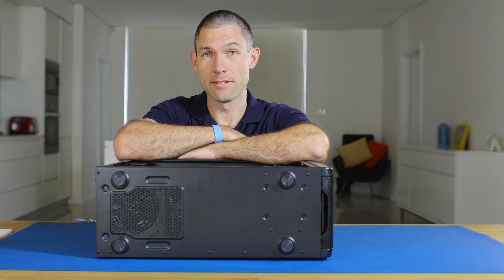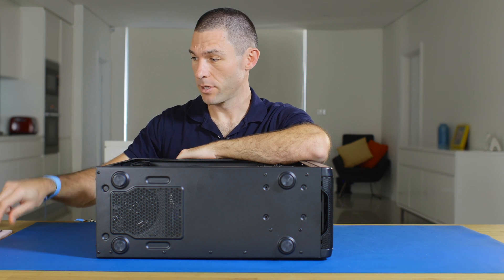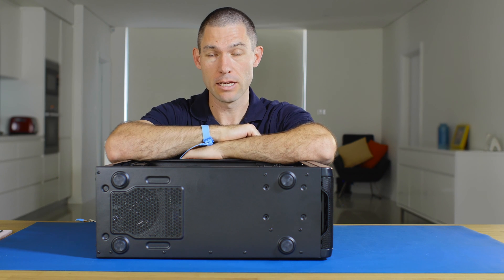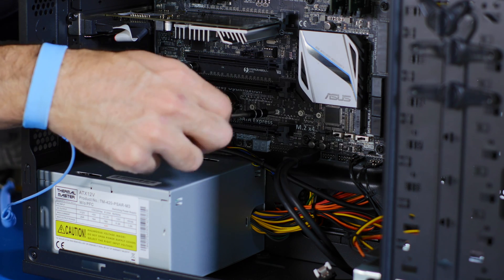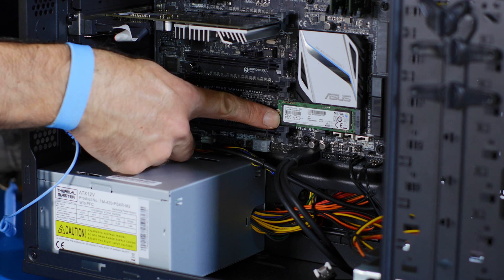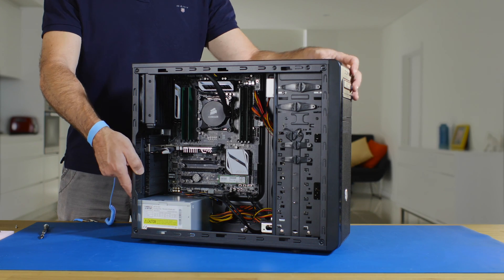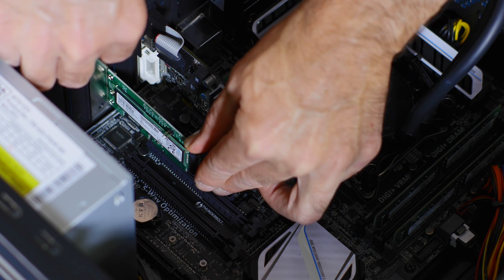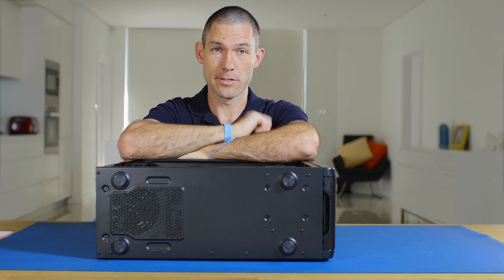How to install the Samsung SM951/XP941 in the ASUS X99-A motherboard (hardware only - X99 system)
"In this video we show you show how to install a Samsung SM951 or XP941 SSD in an ASUS X99-A motherboard system. We also cover how to install the SSD in the onboard M.2 socket or in a Lycom DT-120 PCIe adapter.

Check out our last video: 'How to install Windows 7 / 8.1 on the Samsung SM951/XP941 (Z97 Extreme 6 motherboard)'